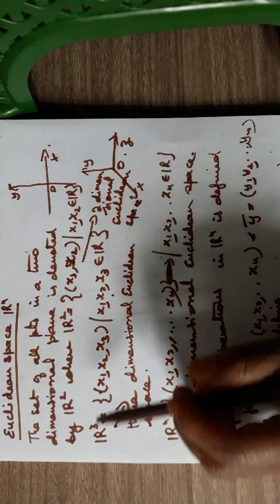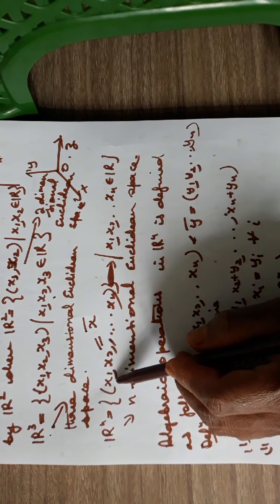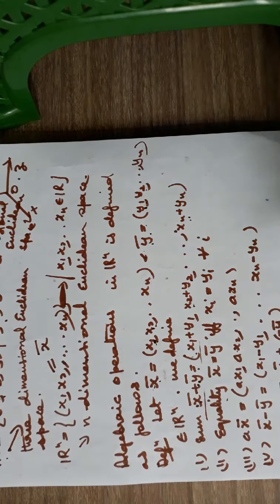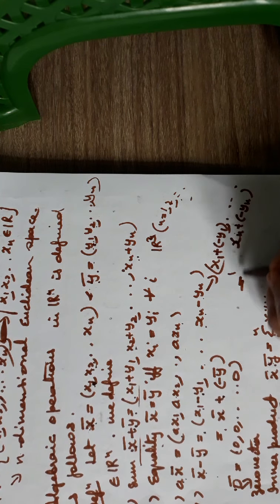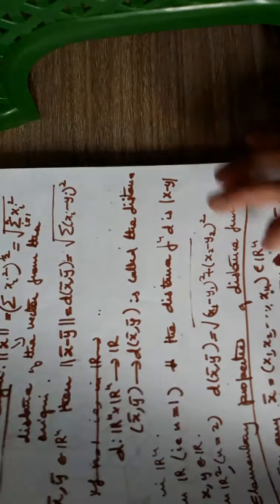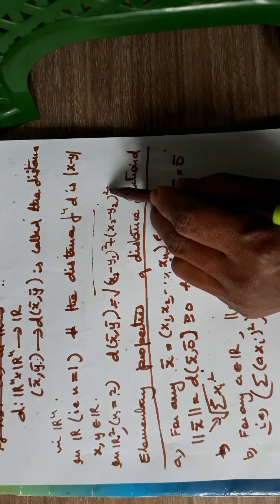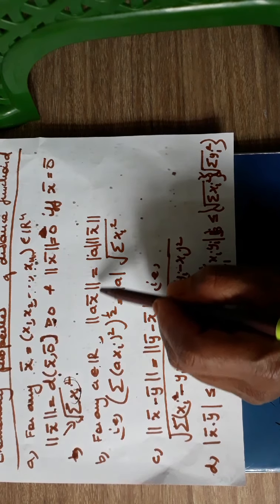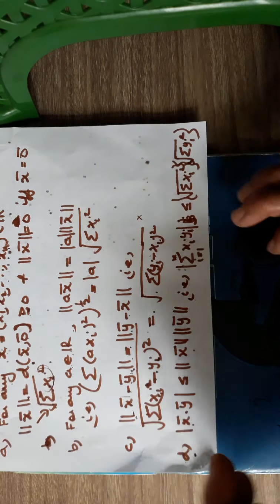Bsc 6th Sem,explaination on Euclidean space